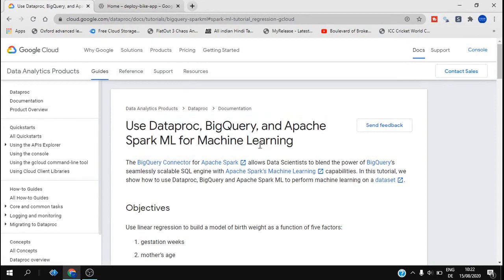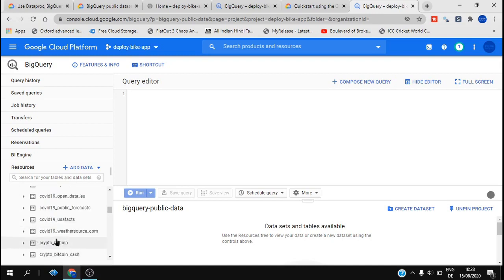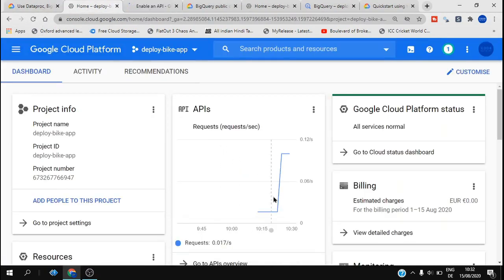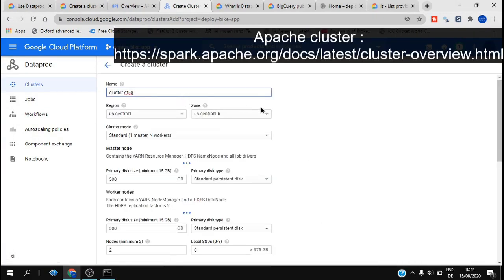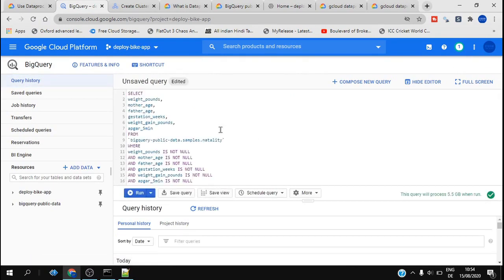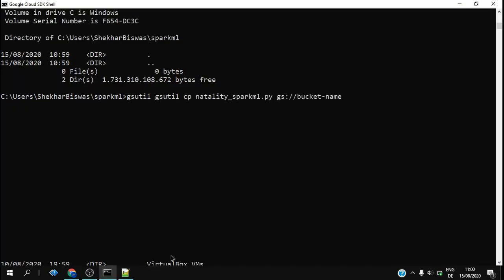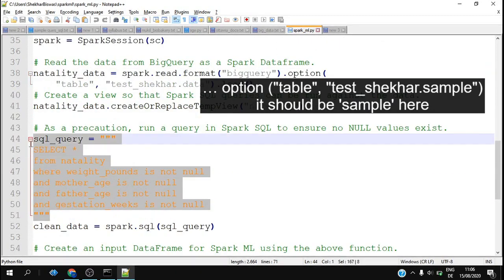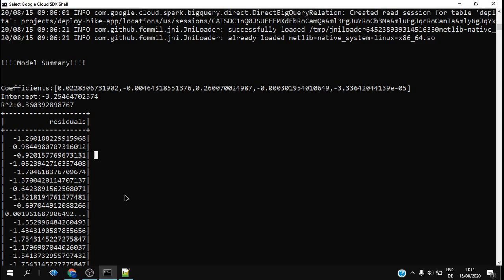Apache SPARK ML using Google Dataproc and BigQuery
This explains how you can deploy a Machine Learning framework powered by Apache SPARK ML on Google Dataproc cluster and query in Google BigQuery

Steps followed:

1. Follow all the prerequisites which includes setting up Google Cloud SDK shell command prompt.

2. Prepare your data with help of Google BigQuery and create a table using Google BigQuery connector feature.

3. Create Google Dataproc cluster (with command line on Google Cloud SDK shell).

4. Prepare sparkML python script which contains the machine learning framework with desired output.

5. Deploy the sparkML.py file (as a pyspark job) on Google Dataproc.

6. Check the output on Google Cloud SDK shell command prompt.